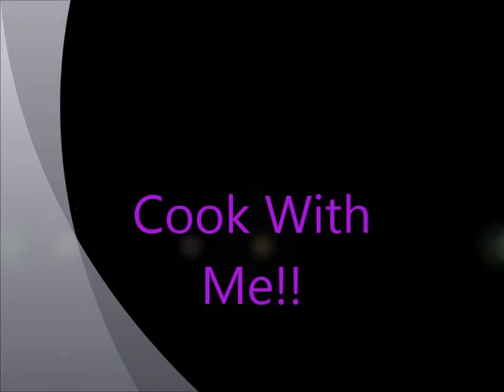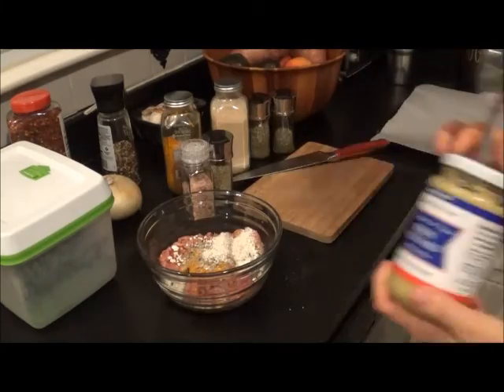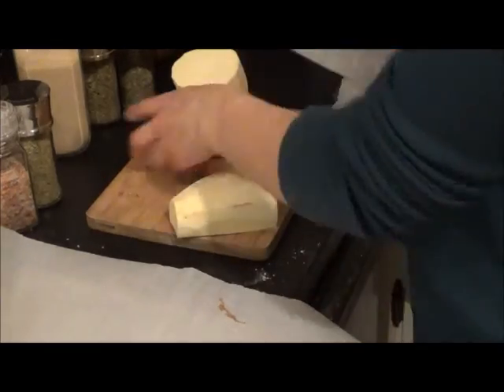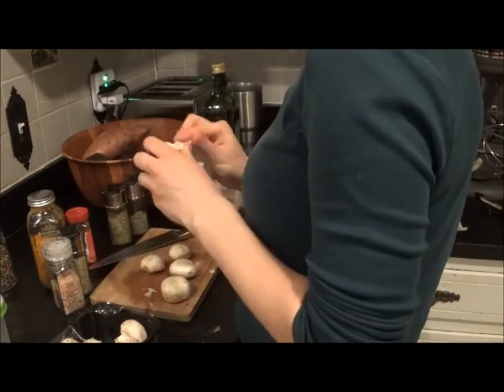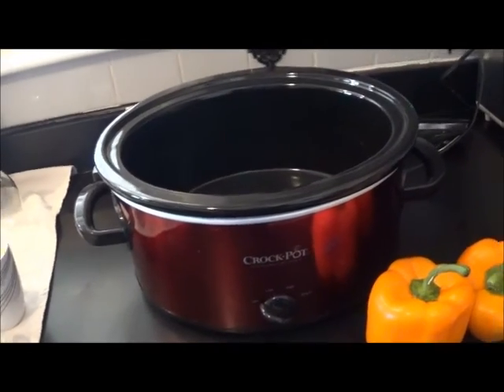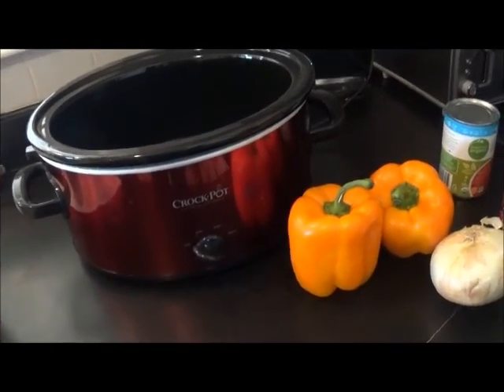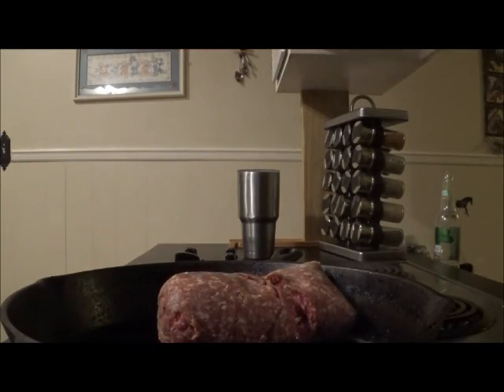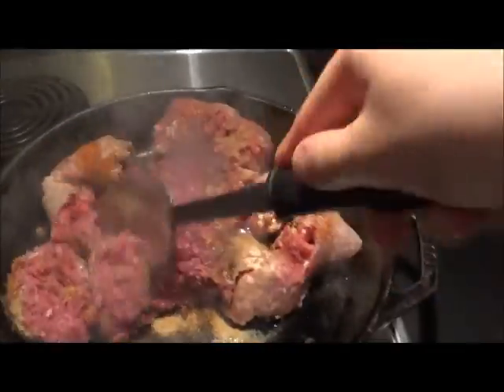COOK WITH ME//MEAL IDEAS//